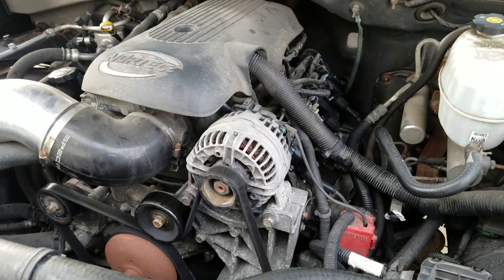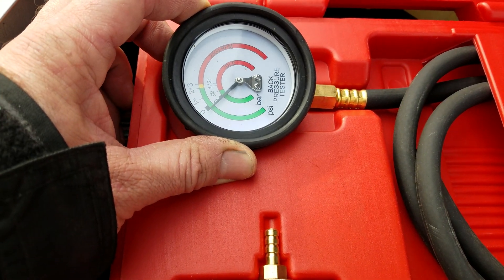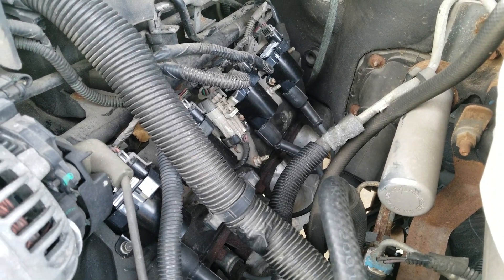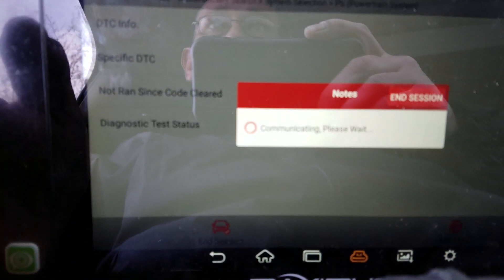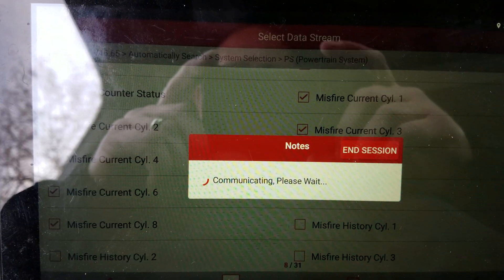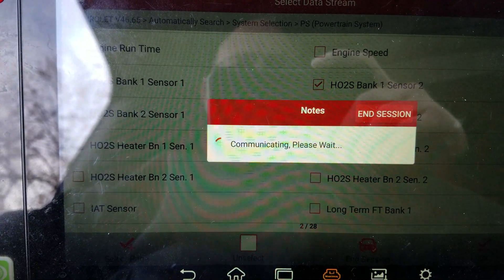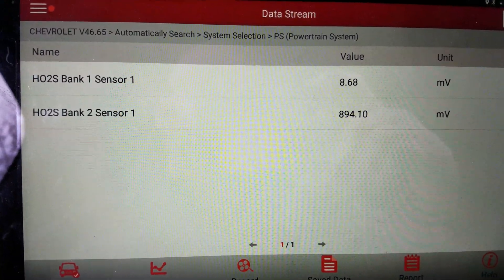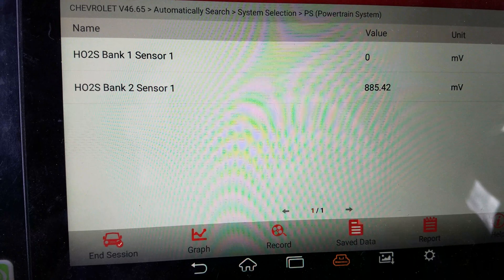2005 Chevy Tahoe P0300 Misfire Code - no power - stalling - Catalytic Converter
This is a 2005 Chevy Tahoe with a 5.3 liter that had a misfire, low on power and a horrid exhaust smell. It was so low on power that the vehicle was not drive able. Previously someone attempted to fix this by replacing spark plugs, plug wires and all 8 coil packs. None of which solved anything. The person was told that it had an intake manifold gasket leak that needed to be fixed. I found no intake gasket leak. What I found was a clogged catalytic converter that was causing the lack of power and lack of driveability. The cause of the clogged cat was a bad oxygen sensor that was causing an over rich condition which oddly enough was showing up as a lean code for bank 1. After viewing the data stream is was clear that the bank 1 sensor 1 oxygen sensor was not switching and was stuck lean which caused the computer to dump more fuel in. A check engine light means something is wrong so fix it! If you see a flashing check engine light, it needs to be addressed immediately because it is most likely a misfire type a which was the situation here. If it was fixed immediately it would have just been a $50 oxygen sensor. However, in this case the check engine light was not addressed immediately which cause a more expensive repair. $550 for a y-pipe and catalytic converters, $65 for 8 new spark plugs and the $50 oxygen sensor. That's not including labor charges. All of this could have been prevented if it was addressed when the check engine light first came on.

If you suspect a clogged catalytic converter and you do not have any special diagnostic equipment, there is another way to test.  Pull the upstream oxygen sensor (the one between the engine and the catalytic converter).  If driveability improves, you have a clogged catalytic converter.